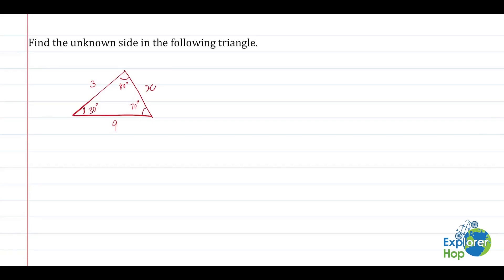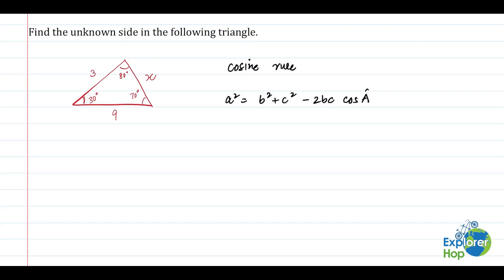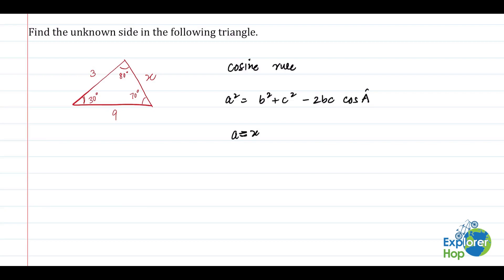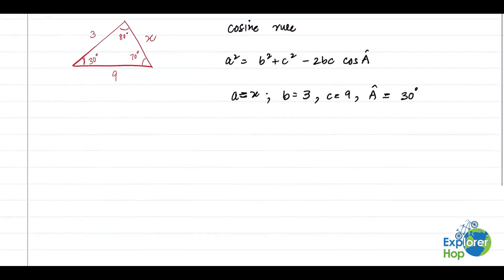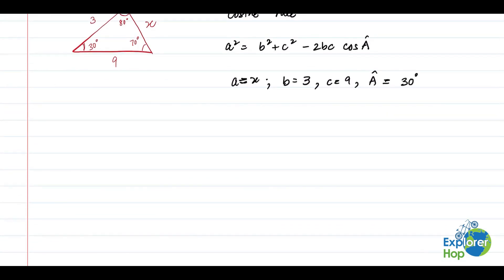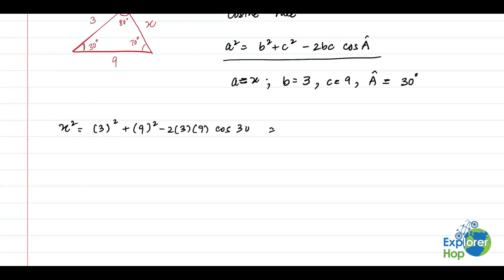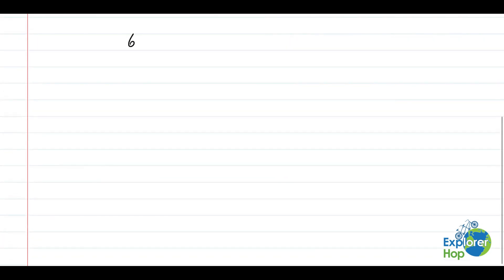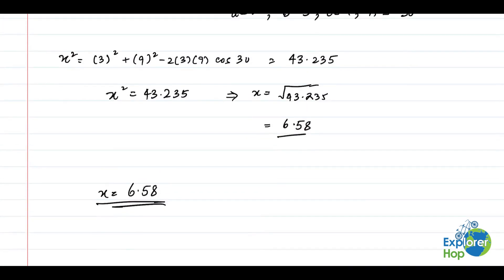Solving For the Features of a Triangle Using the Cosine Law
In this example, we are asked to solve for the unknown side of a sample triangle. Want more practice? Enrol in some of our courses now!